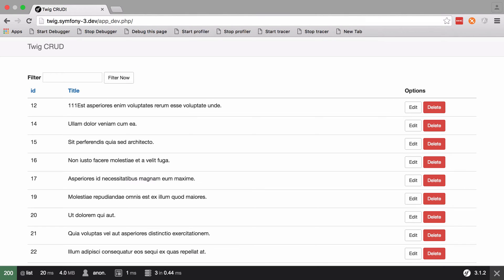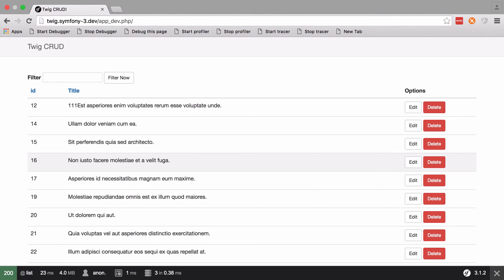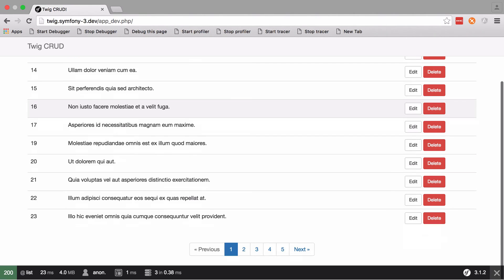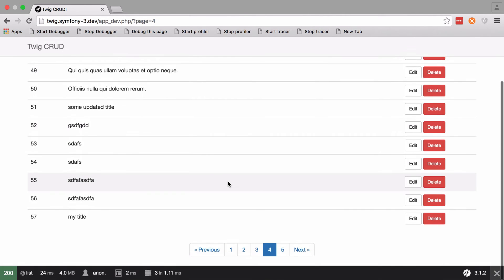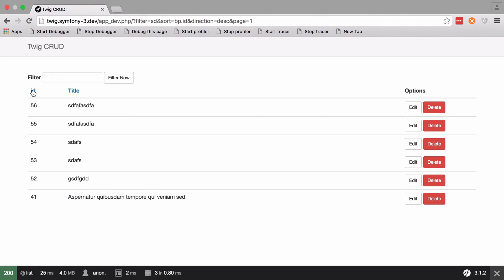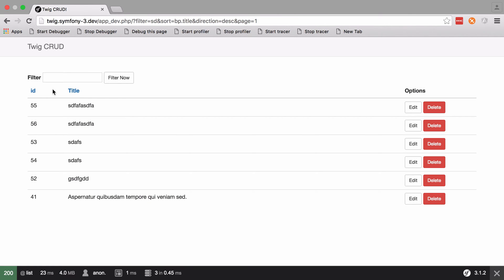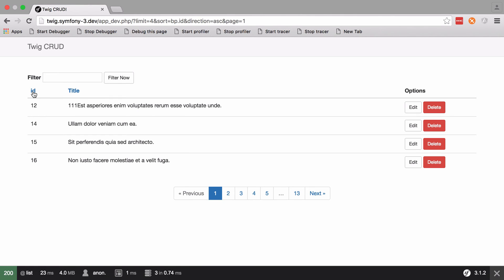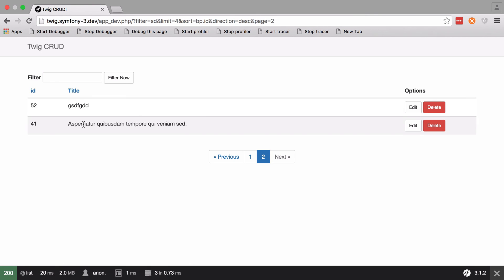Pagination, Filtering, and Sorting in Symfony 3, Angular, and React JS - (Part 1/14)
In this video we will take a quick demo of the Pagination, Filtering, and Sorting using Twig.

This demo will cover the functionality that we will implement in the four different scenarios we have:

Symfony 3 with Twig
Symfony 3 with FOSRESTBundle, as an API
Angular 1.5 talking to our Symfony 3 API
React 15.2 talking to our Symfony 3 API